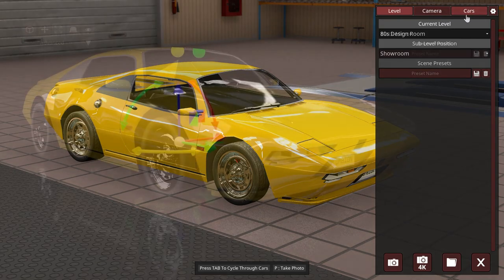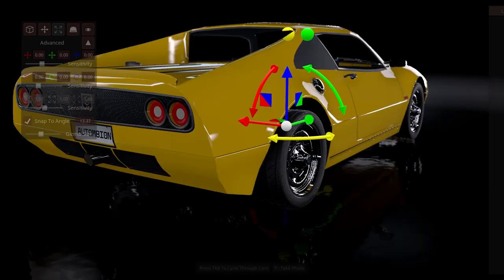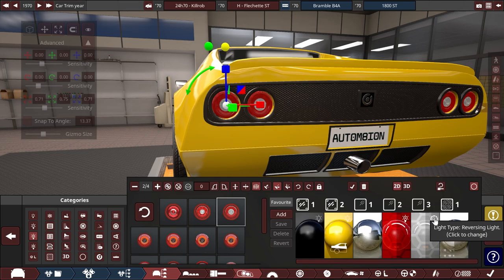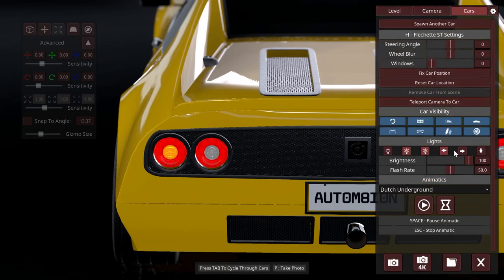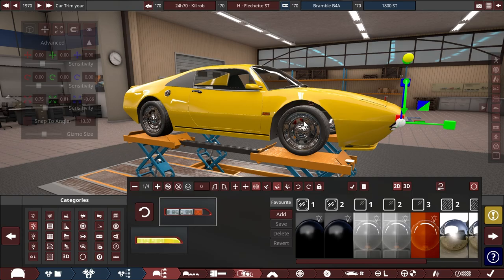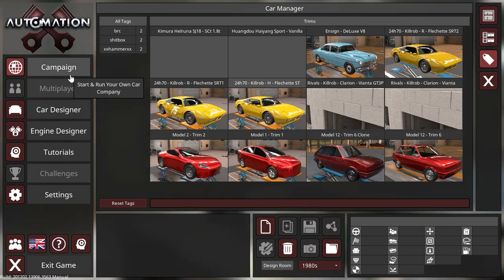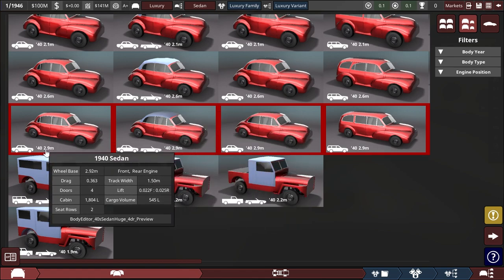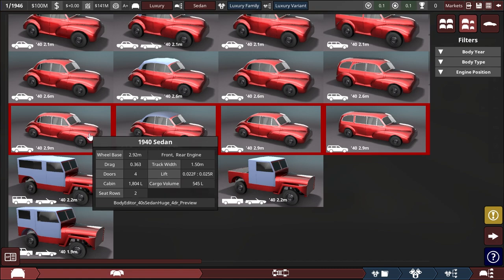Little Dev Update: 2. December 2020 (LCV4.1)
A brief look at the current openbeta and the timeline for it.